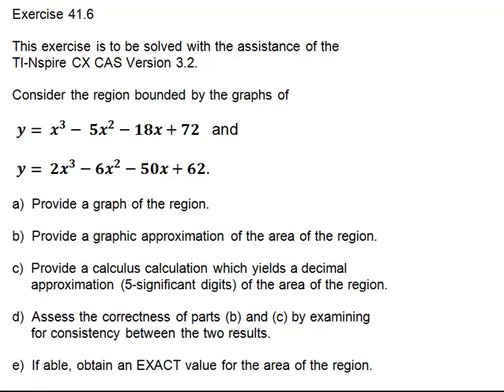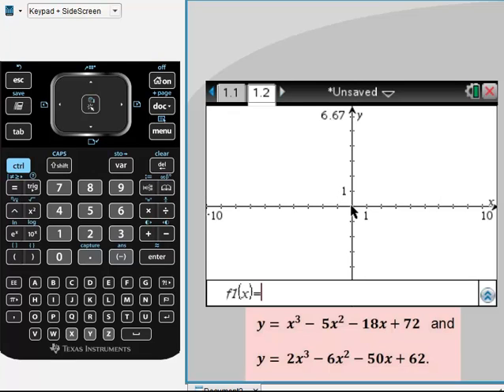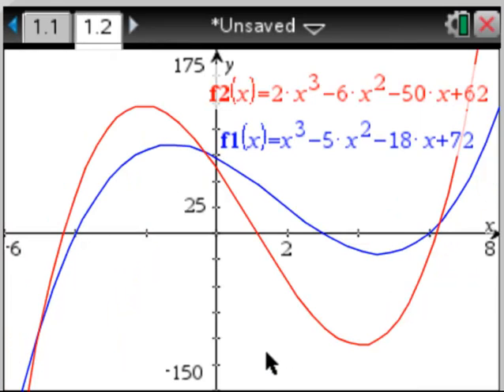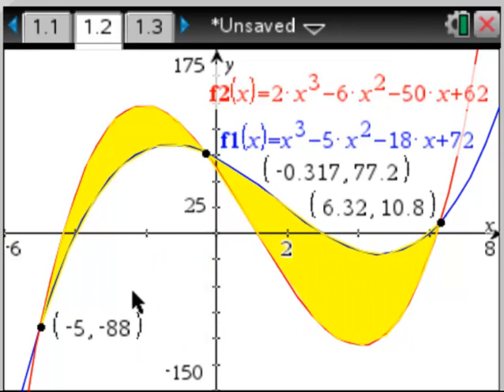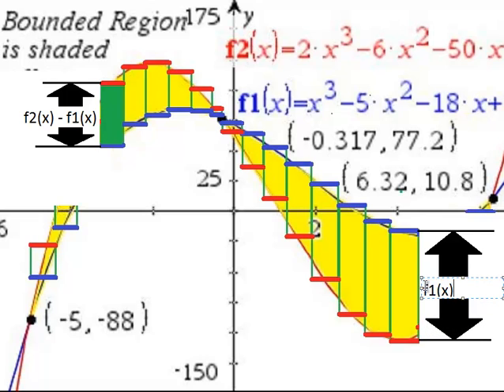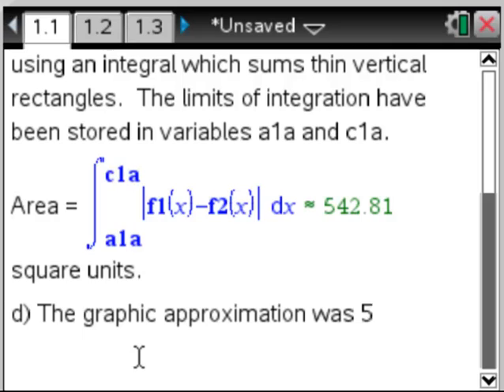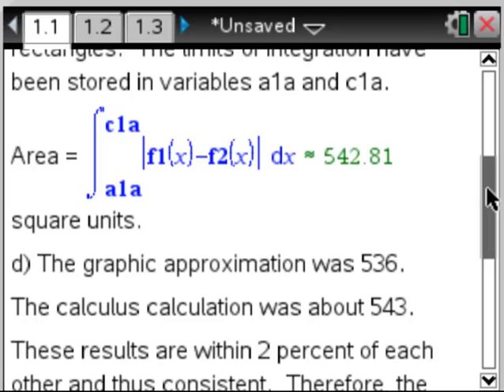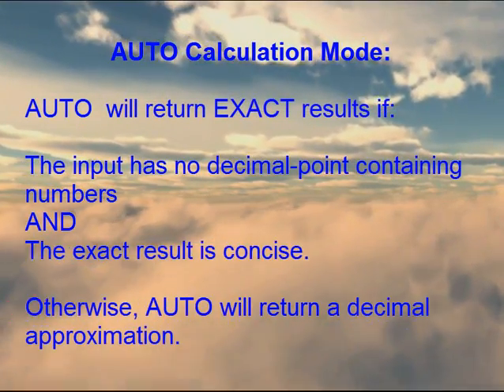Lesson Ex 41.6 Area of a Region: Graphic Approx & Calculus; TI-Nspire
This lesson demonstrates the TI-Nspire CX CAS v3.2 -assisted calculation of area of a region which is bounded by a pair of cubic function graphs.  The solution consists of five parts:

Part (a) involves graphing the region.

Part (b) involves providing a graphic approximation of its area.

Part (c) involves a calculus calculation of the area of the region, providing a decimal approximation (five significant digits).

Part (d) involves assessing the correctness of the solutions to parts (b) and (c).  This is accomplished by examining for consistency between the two results.

Part (e) involves, if we are able to, a calculus calculation of the EXACT area.

Hopefully you will go on to attempt the corresponding Homework Exercise 41.8.  Both video (on YouTube) and .tns document (follow the same link to download) solution sets are available for the homework exercise as well.  All videos have a clickable table of contents within the first minute of the video.

Strive to be proficient at BOTH manual AND technology-assisted solving.

Accordingly, you are also encouraged to view Lesson Exercise 41.5 and then attempt its corresponding Homework Exercise 41.7.

These odd-numbered exercises are the manual-solve analogues to the even-numbered technology-solve exercises.  Exercises are usually offered in Lesson Exercise  & corresponding Homework Exercise pairs.